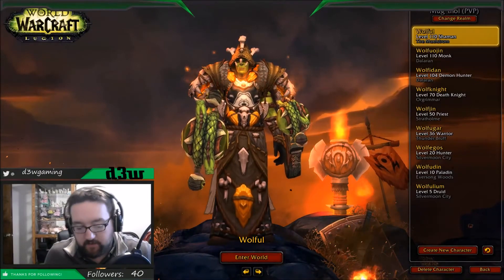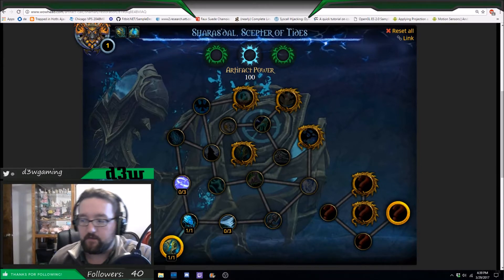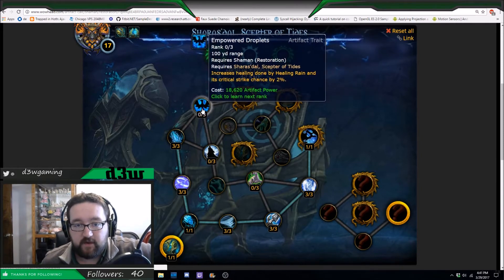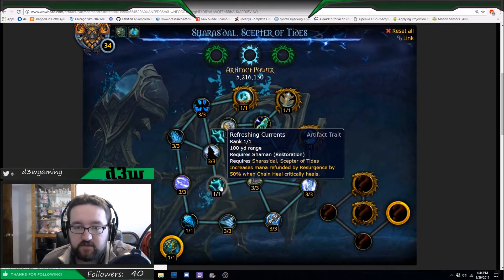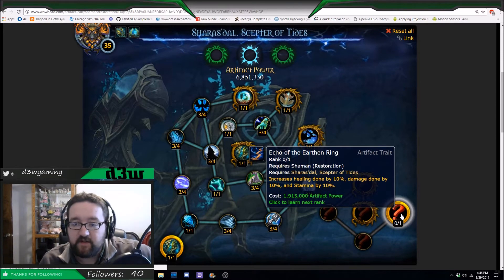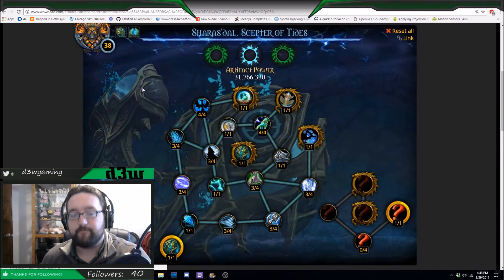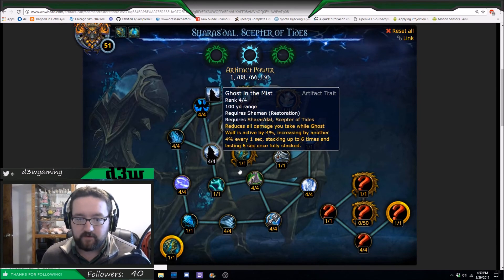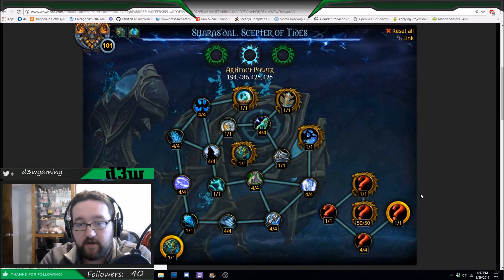Patch 7.2 | WoW Legion | PVE | Resto Shaman Artifact Trait Order Guide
World of Warcraft Resto Shaman 7.2
This is a discussion of the artifact path for shamans!
This is my trait order guide, this is how I am leveling up my weapon.

new traits discussed: 7:08

This  is a World of Warcraft - Heroes of the Storm and Clash Royale Youtube Channel.  I am not good at most things, but I try my best at trying.  I am playing Shaman for Legion, which will end up being most of the videos I will be making in the Future.